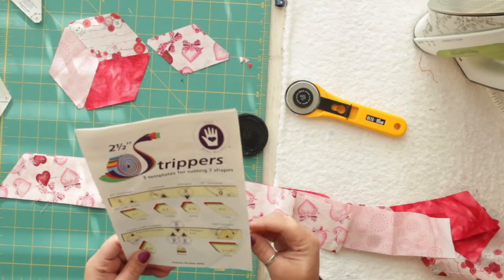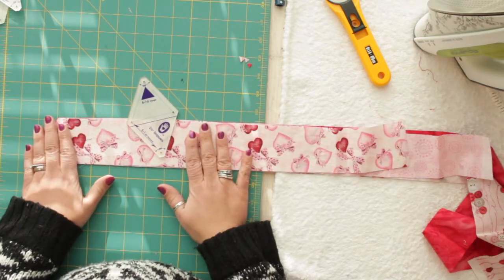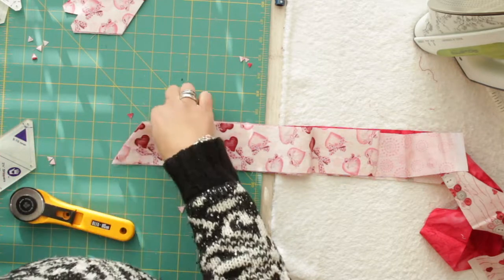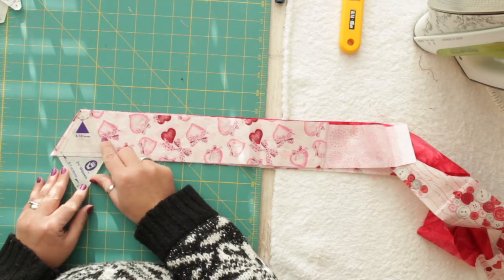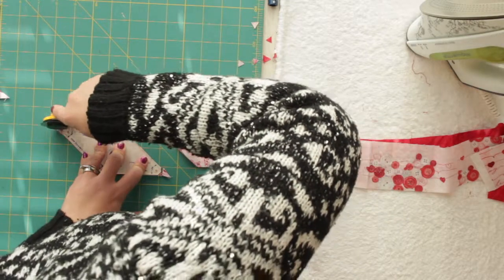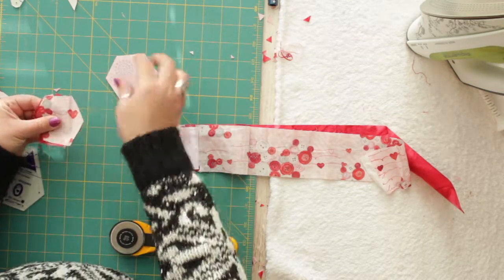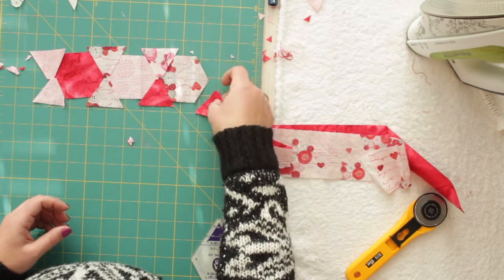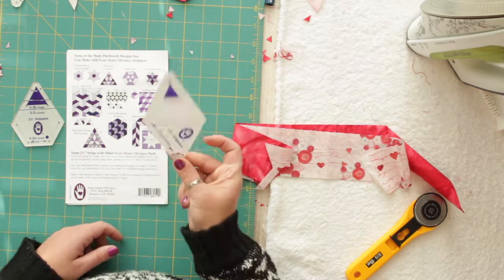quilting templates i found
here some templates I found just to show you xx